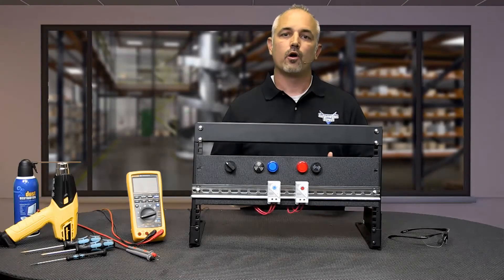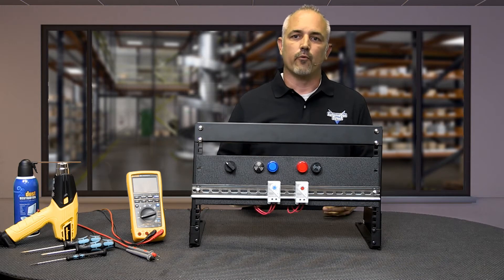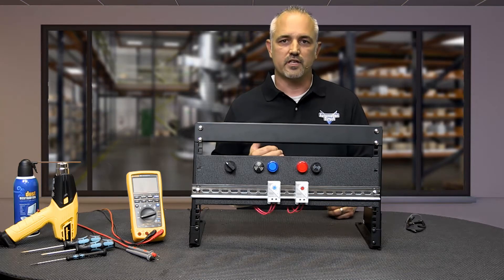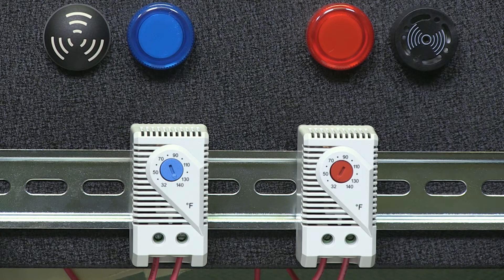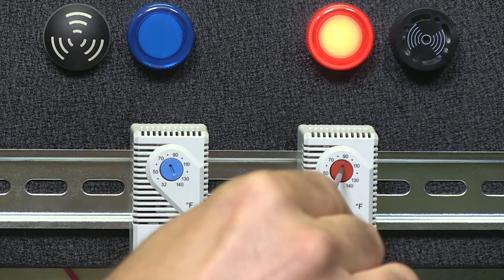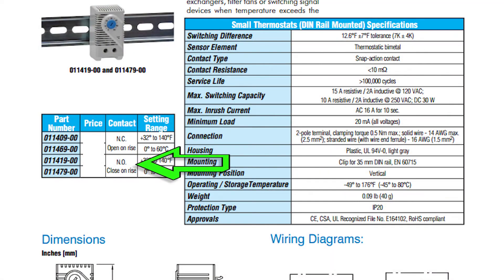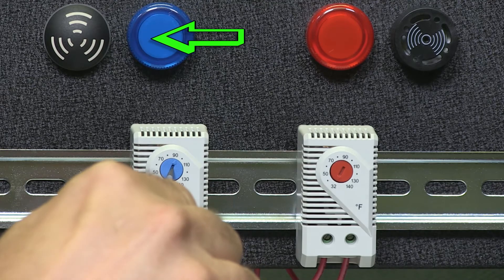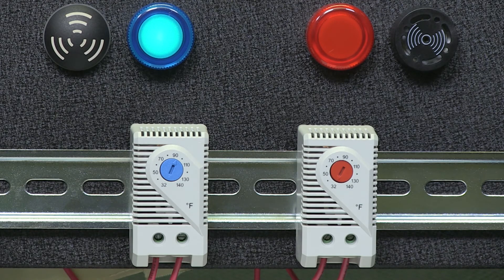STEGO Adjustable Thermostats: How They Operate from AutomationDirect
In this video, we will demonstrate how the STEGO adjustable thermostats operate with Open on Rise and Close on Rise configurations.

Related AutomationDirect.com part numbers:   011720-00,  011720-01